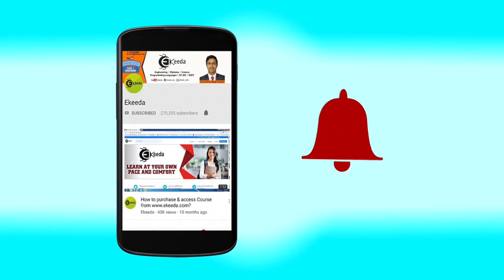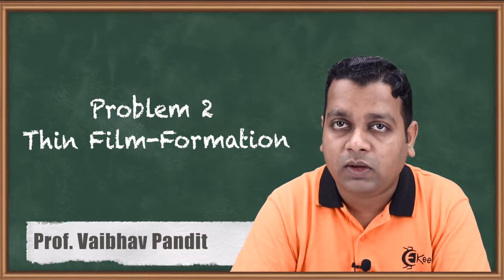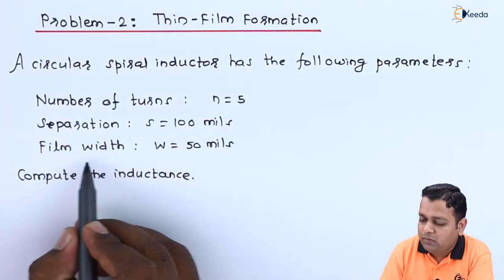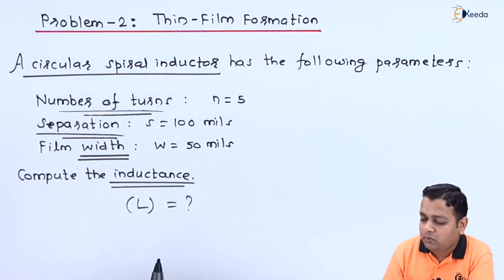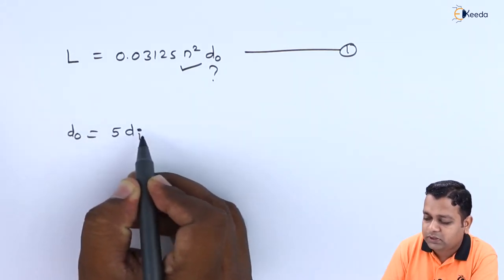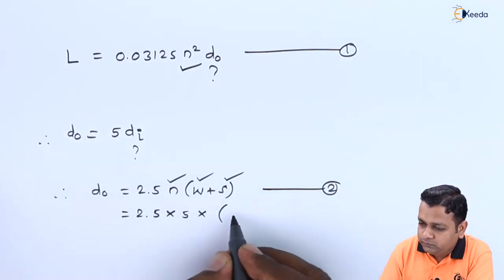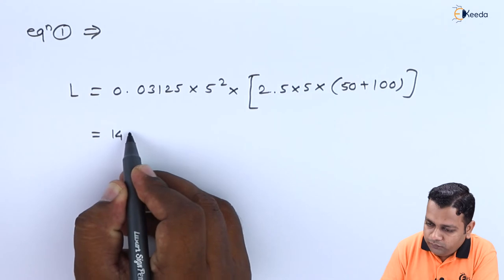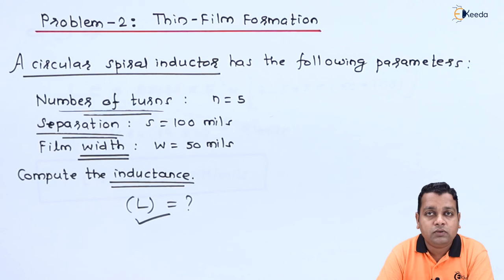Problem 2 Thin Film Formation - Monolithic Microwave Integrated Circuits - Microwave Engineering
Video Name - Problem-2: Thin-Film Formation

Chapter - Monolithic Microwave Integrated Circuits

Happy Learning!